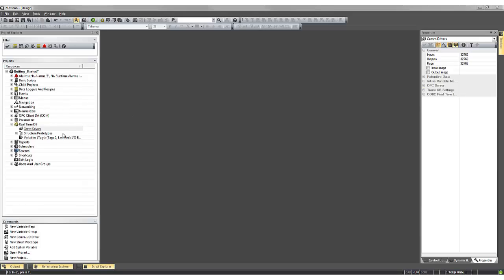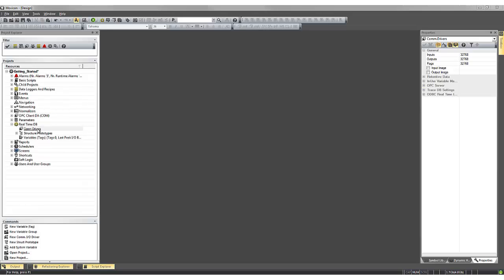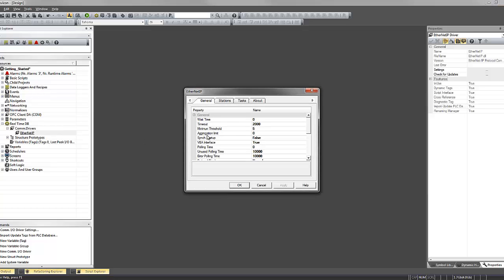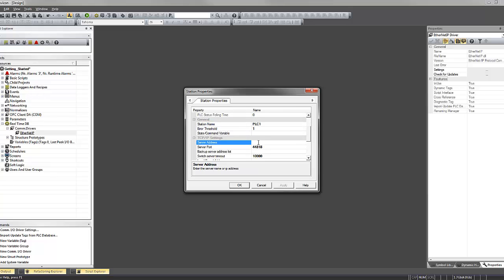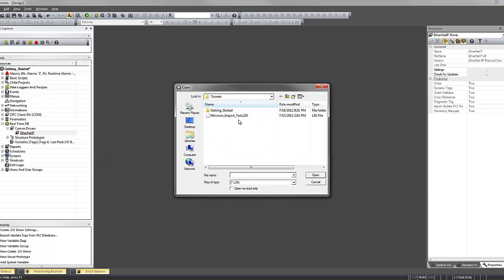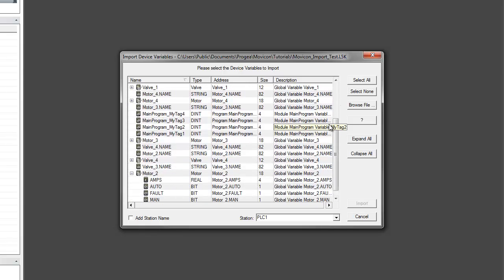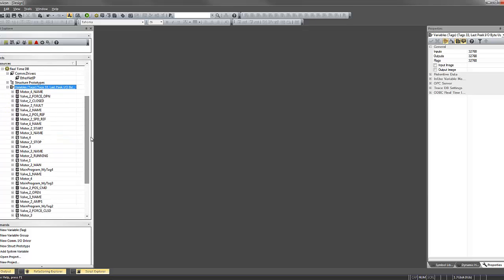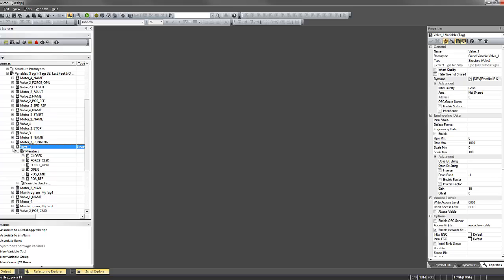Movicon 11 SCADA / HMI Tutorial - Importing Allen-Bradley Logix5000 PLC Tags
Short tutorial on importing tags through an Allen-Bradley L5K file. Including user defined, controller scope, and program scope.